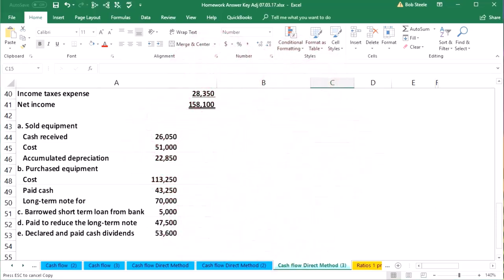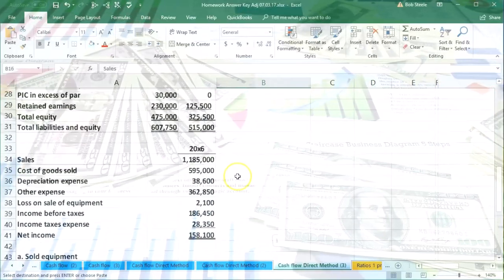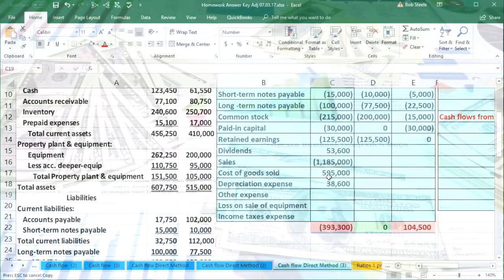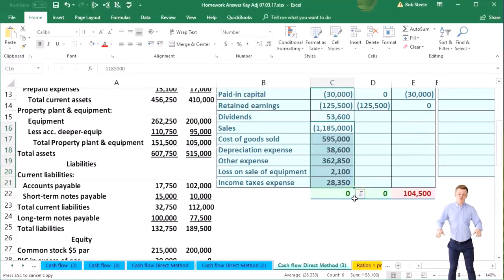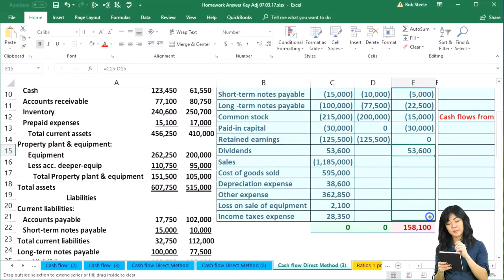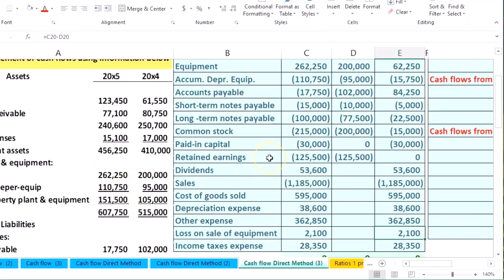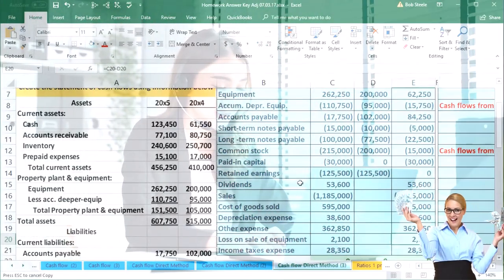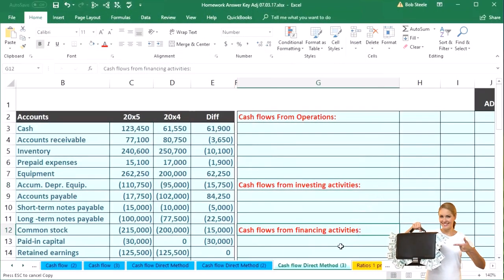Final Adjustments to Cash Flow Worksheet Statement of Cash Flows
In this video, we cover the final adjustments needed to complete a cash flow worksheet. Learn how to fine-tune your Statement of Cash Flows to ensure all cash inflows and outflows are accurately captured. Perfect for accounting students and professionals looking to polish their cash flow analysis skills! 📈💰